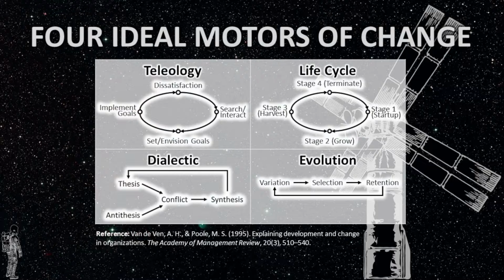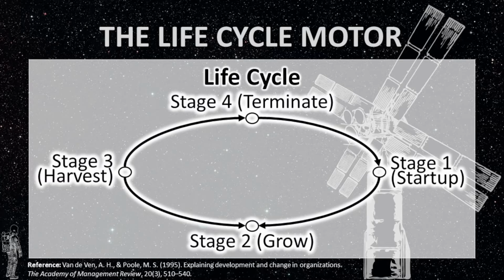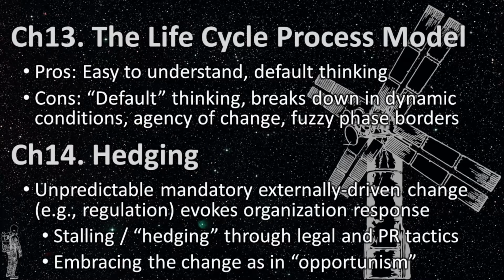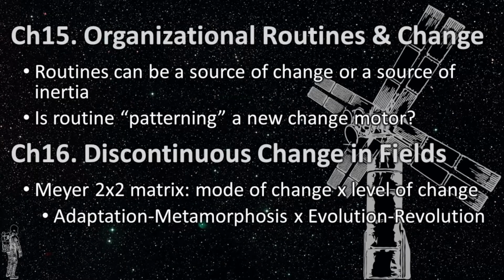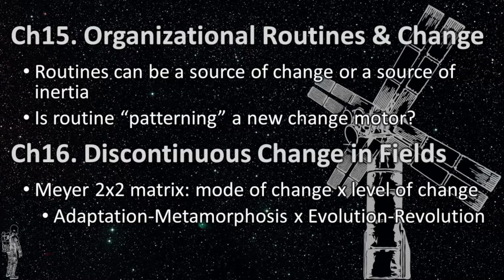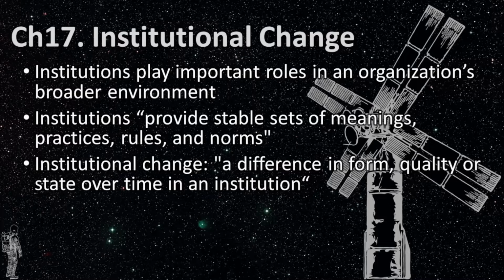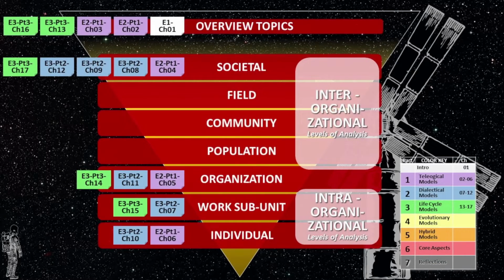Season 1-Episode 04: Part III - Life Cycle Models of Change (soft)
Episode 4 of "OT in Space" describes each of the five chapters in Part III of the Handbook entitled "Life Cycle Models of Change." Topics covered include an overview of the Life Cycle process model, organizational behaviors of Hedging and Opportunism, Routines, Field-level change, and Institutional Change.